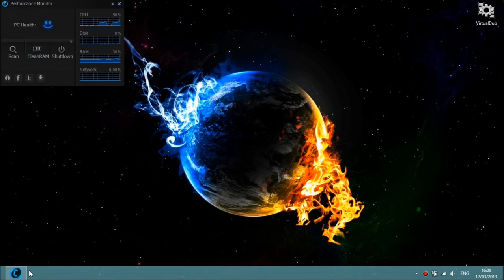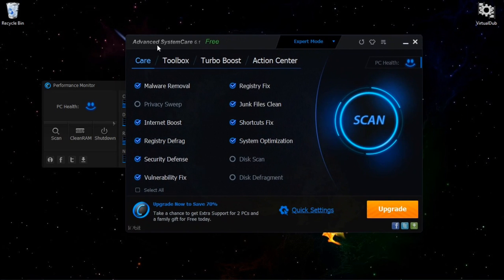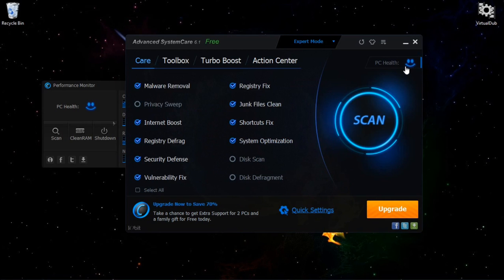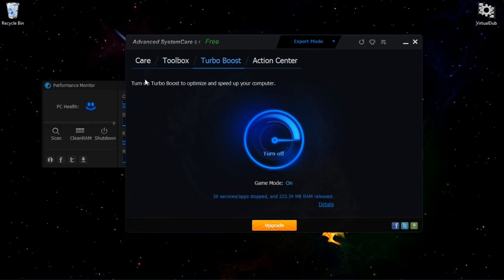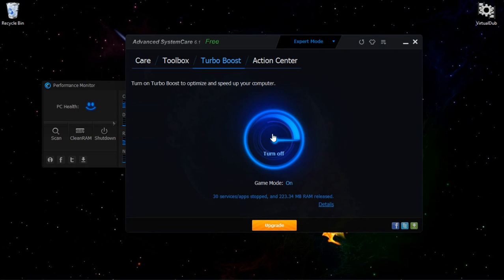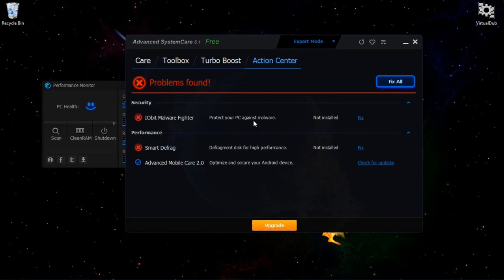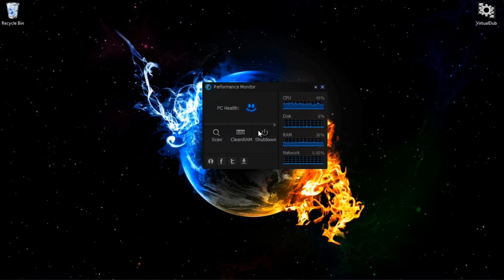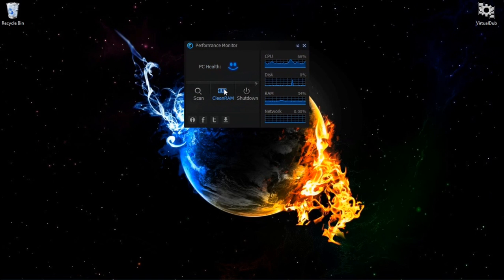Non-techies Guide [Advanced System Care]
The Second Episode in the Non-Techies Guide with outro.